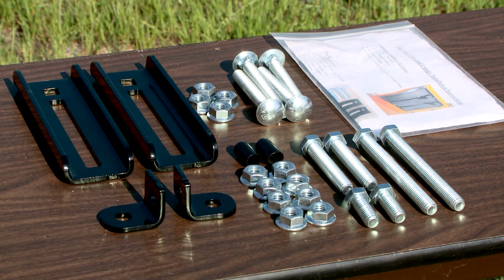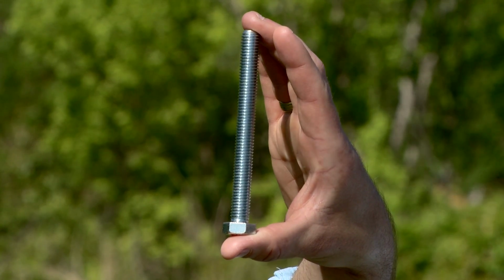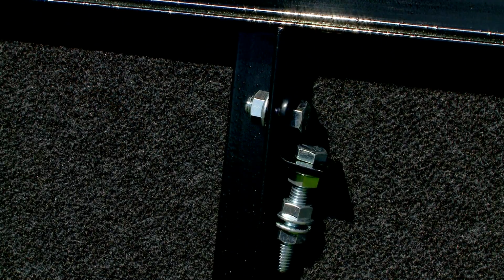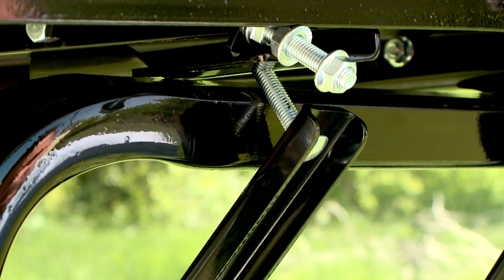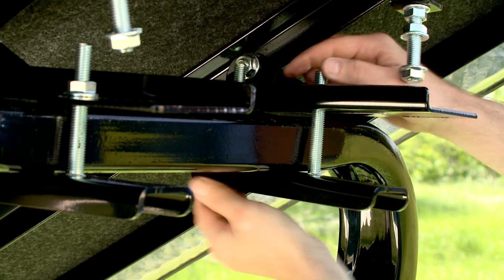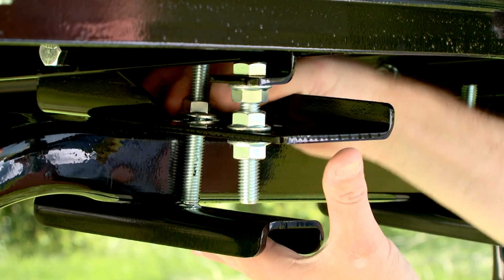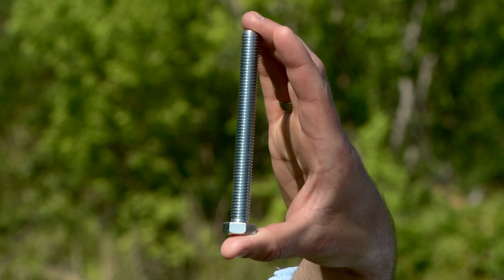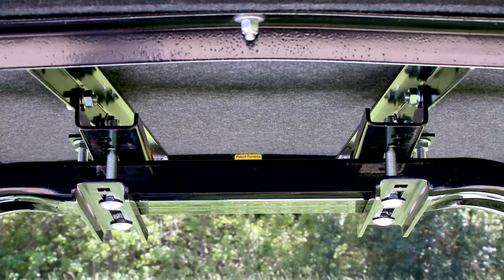Guardian Tractor Canopy Installation Guide - Perry Company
This is an in depth installation guide for our Guardian line of universal fit canopies. This video shows you how to install your canopy on a vertical, rearward leaning, or forward leaning roll bar.